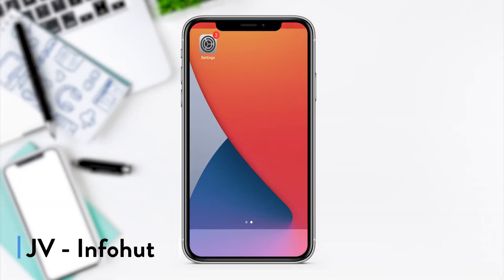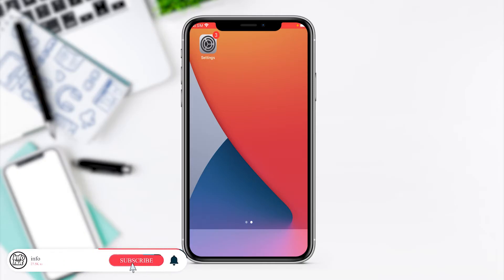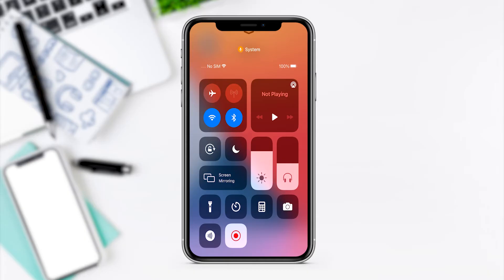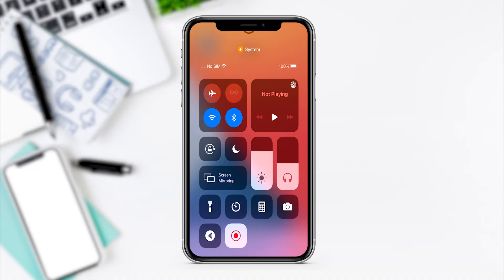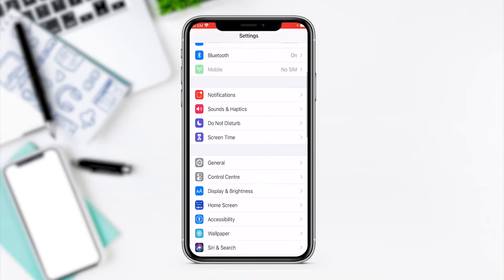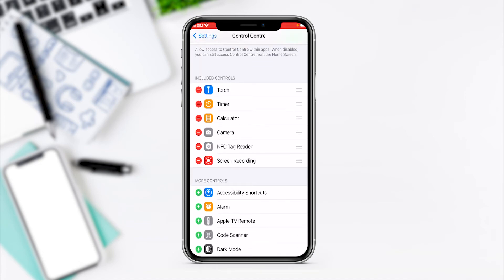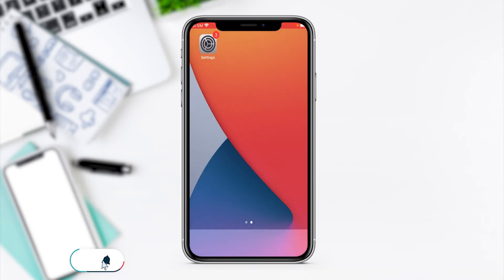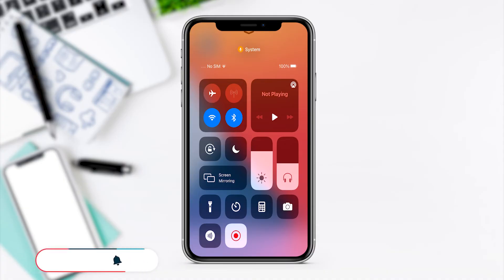How to enable screen recording on your iphone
This is a quick video on how to enable screen recording on your iphone.  Thi guide works on all model iphone and also shows how to activate the microphone as well.